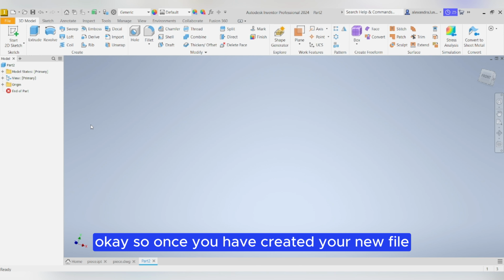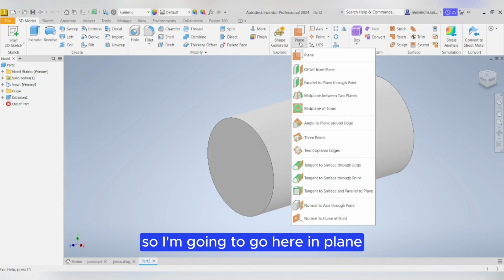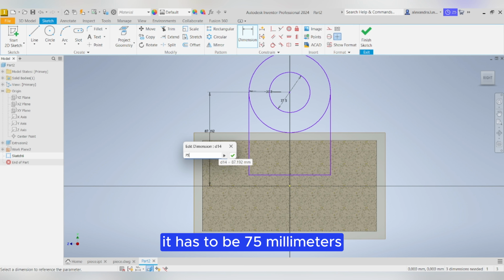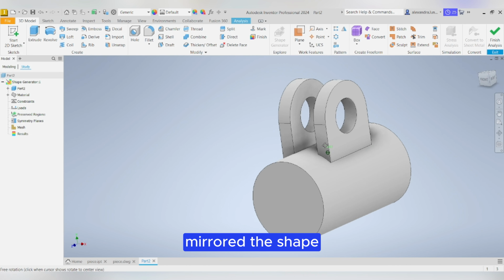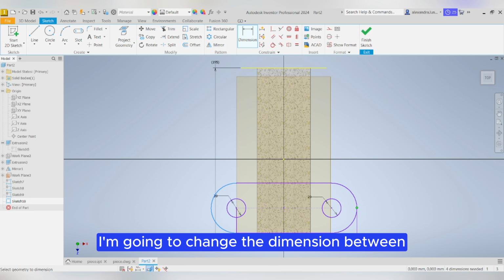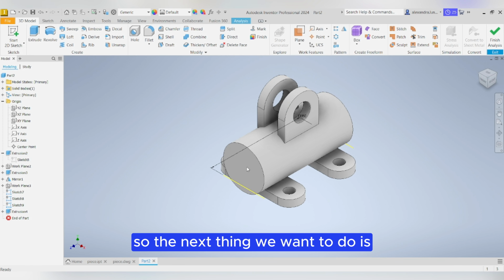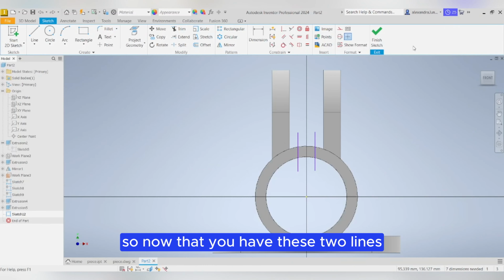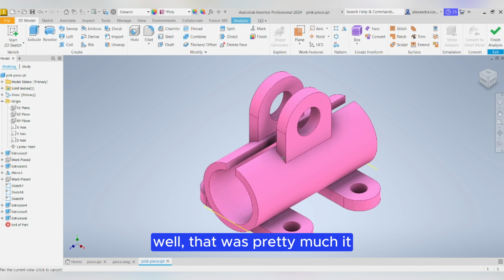Brave Assists: Introduction to Autodesk Inventor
Descoperă noi orizonturi în proiectarea 3D alături de BRAVE ASSISTS! 💡 În acest tutorial special dedicat inovației și excelenței în proiectare, te învățăm secretele creării modelelor 3D complexe. 💻 Nu rata ocazia de a descoperi toate trucurile noastre și de a-ți îmbunătăți abilitățile în proiectare 3D!